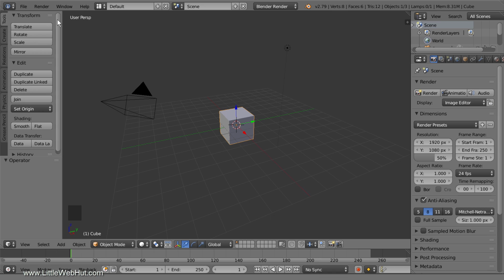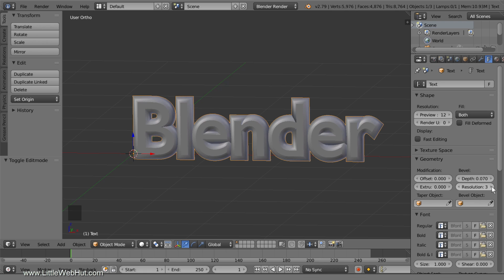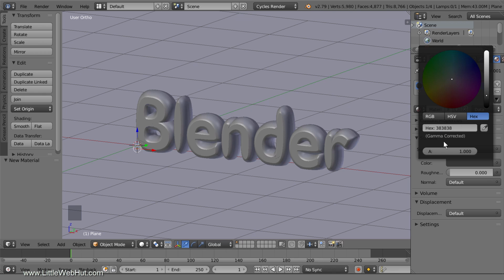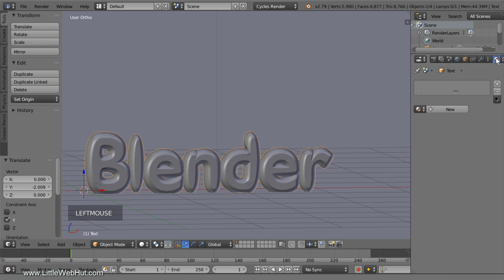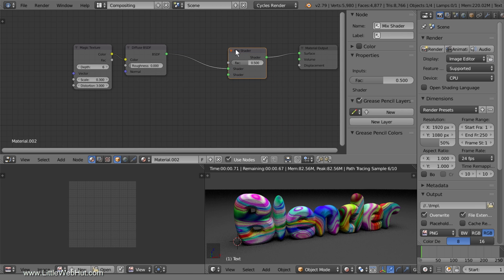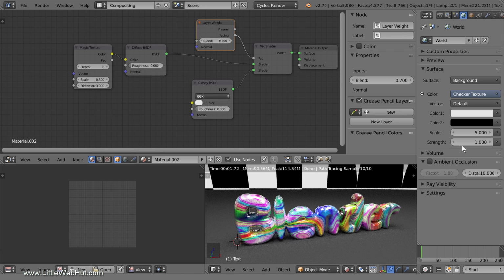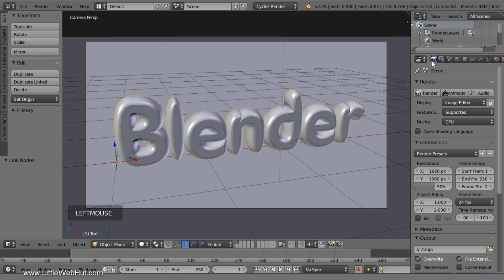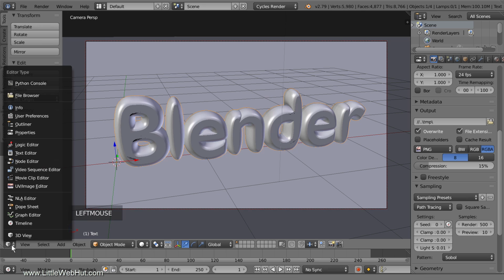Blender Tutorial for Beginners: Candy Effect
This Blender video demonstrates how to make text with a material that I call the Candy Effect. Blender version 2.79b was used for this tutorial. This video shows techniques that may be helpful to beginners and intermediate users.